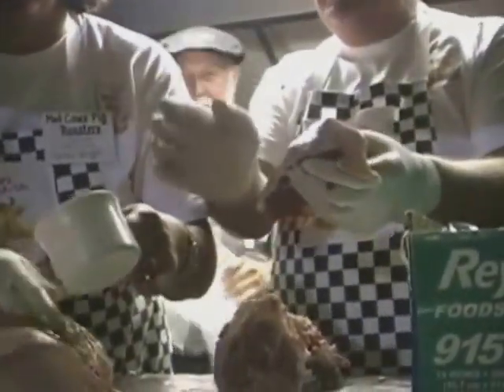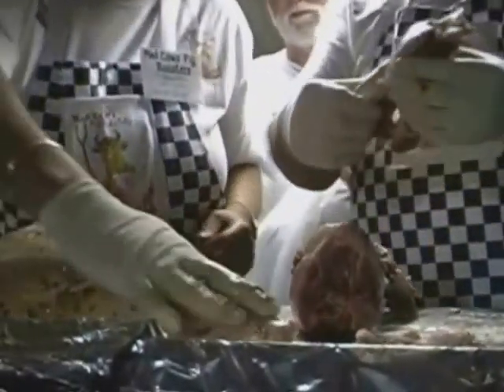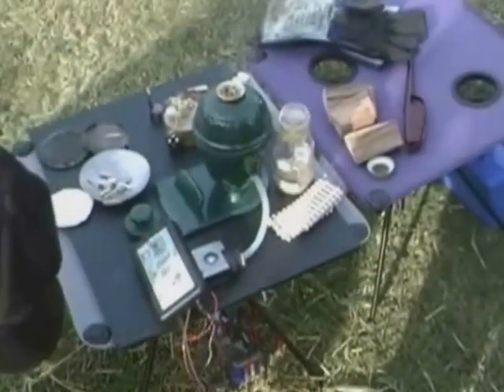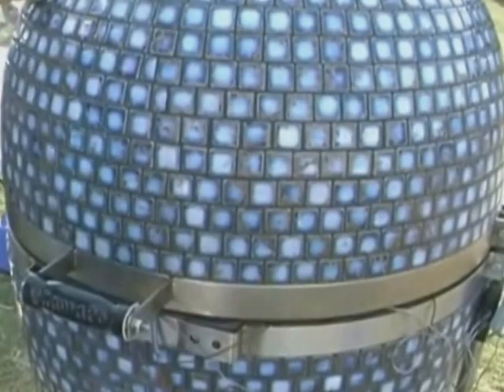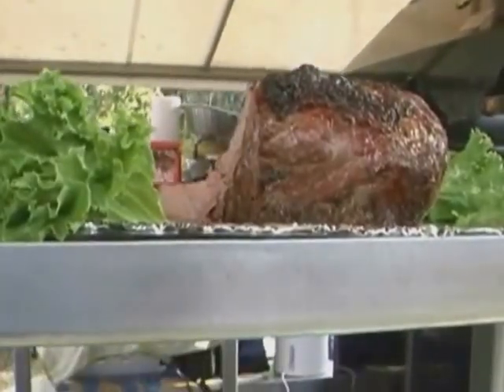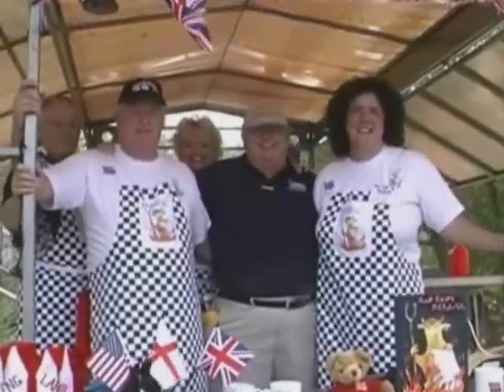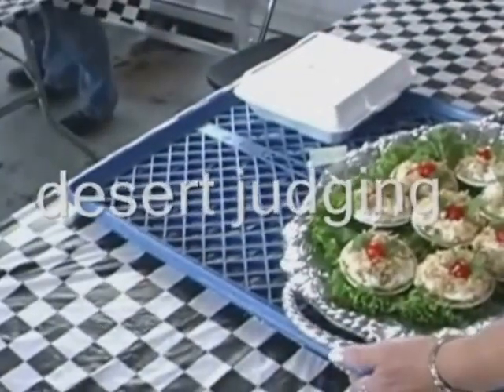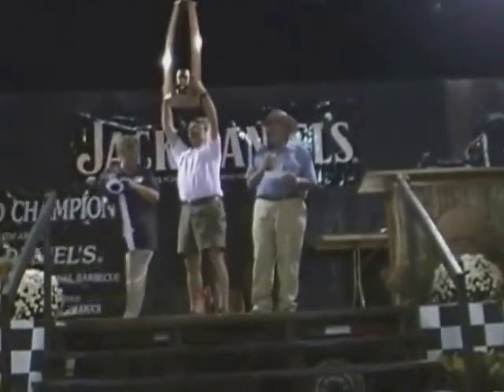Jack Daniels 2003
Team Mad cow from the UK talks lamb preparation for cooking from the homeland.